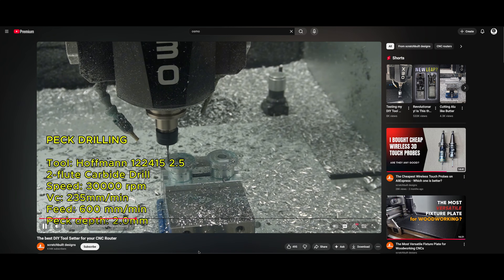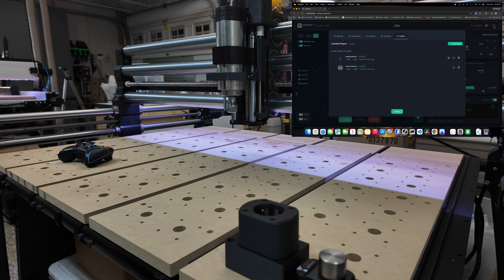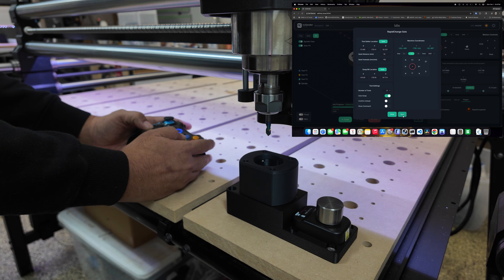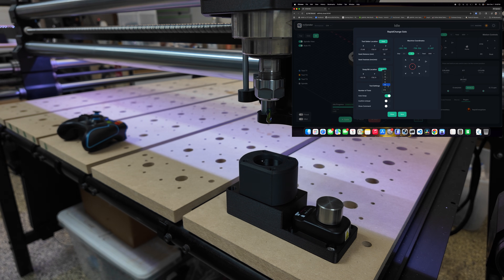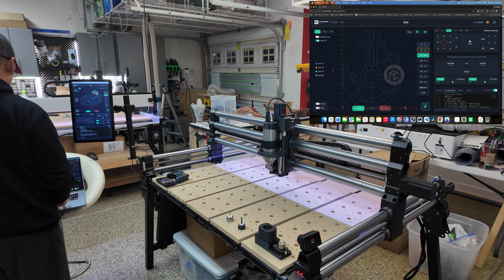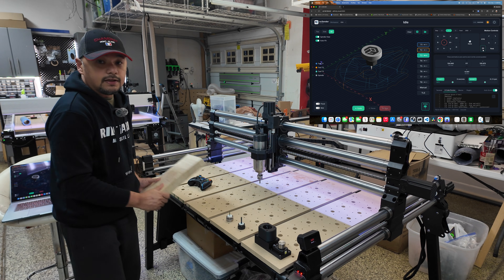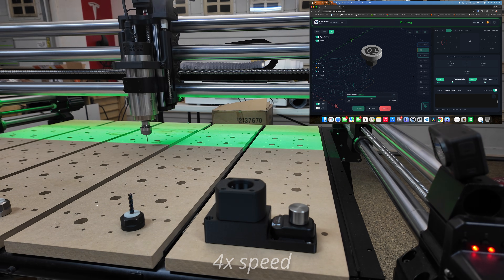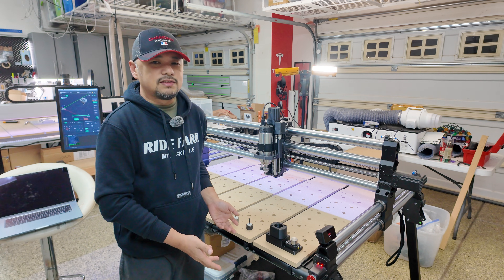Installing RapidChangeSolo on ncSender